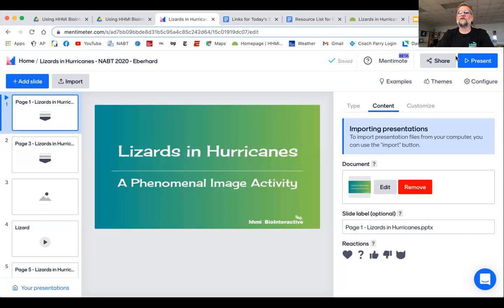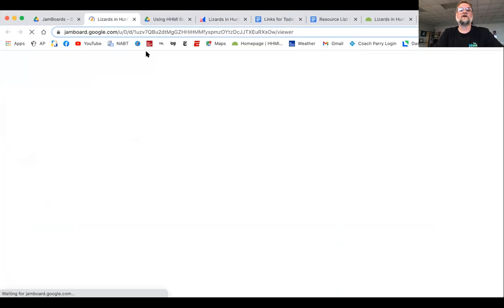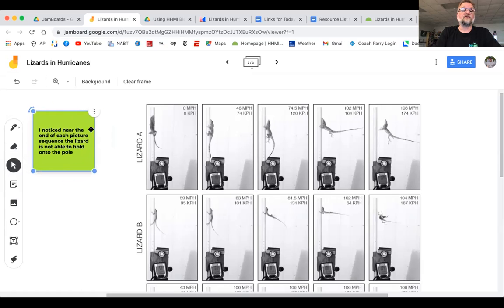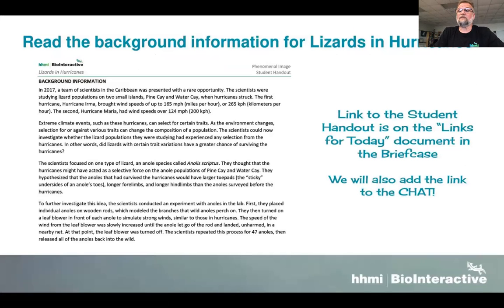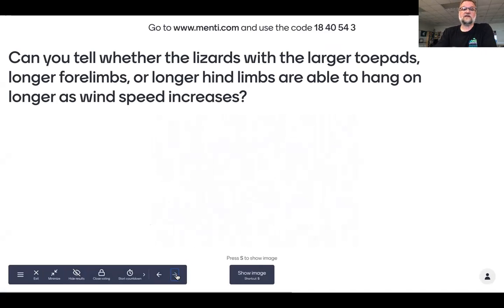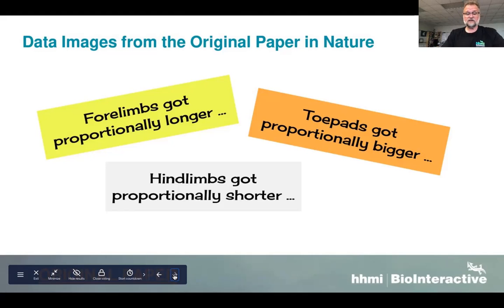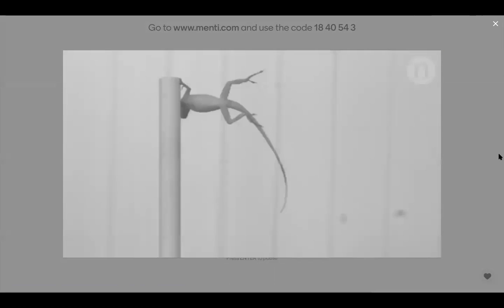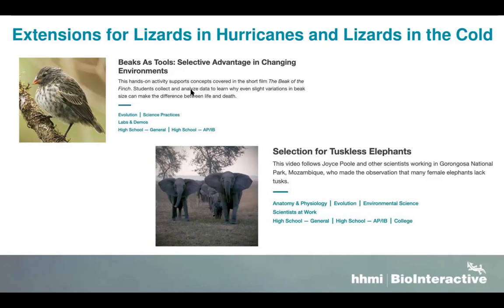A Walkthrough of HHMI Biointeractive's Lizards in Hurricanes from NABT 2020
A supplemental video by Mark Eberhard from St. Clair High School in Michigan to go along with the NABT 2020 presentation on Lizards in the Cold - both activities based around the question -
"Are Extreme Climate Changes Driving Evolutionary Change in Anole Lizards?"